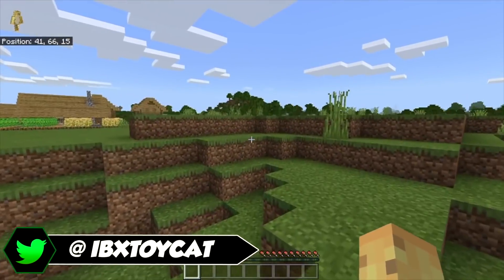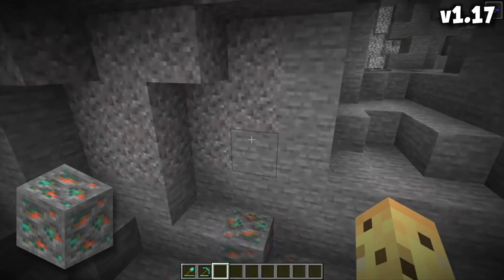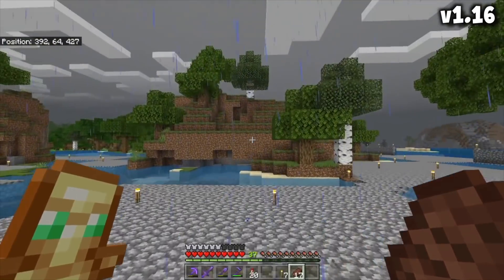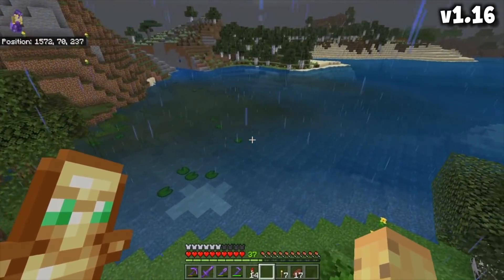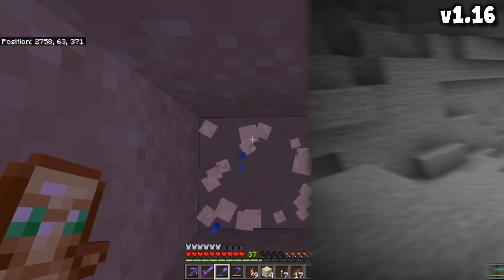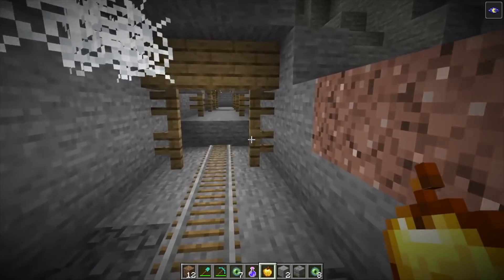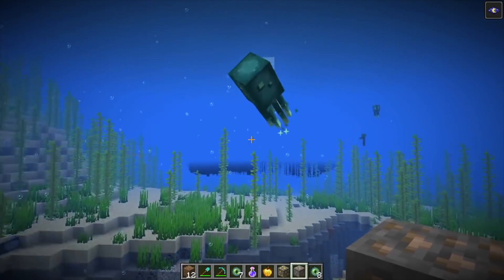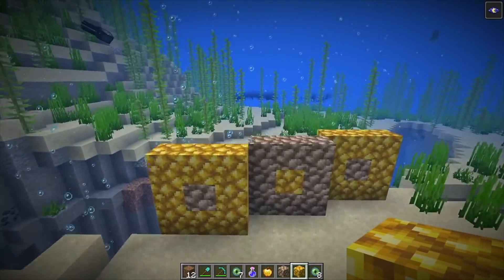DON'T MAKE A NEW WORLD For Minecraft 1.17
A big mistake I've heard time and time again, wait till 1.18 if you think the generation is the biggest reason to start again (or better yet, don't start again ;)    )

Minecraft Bedrock is the same as Minecraft Xbox Series X, Xbox Series S, Xbox One, Minecraft PlayStation 5, PlayStation 4, Minecraft Switch, Minecraft PE and of course Minecraft Windows 10

This Video Was Edited By:
Harrison Gray